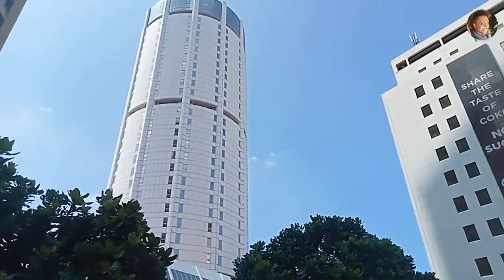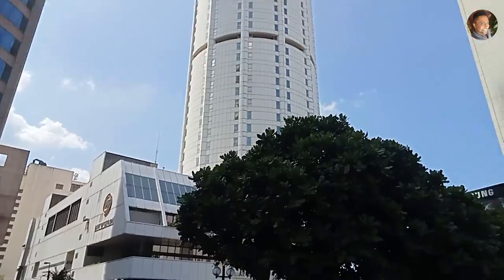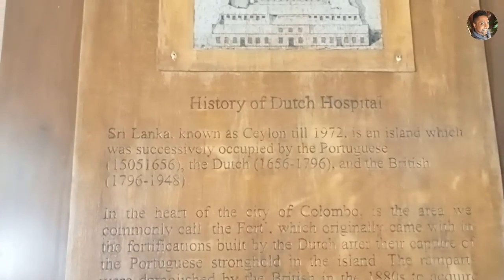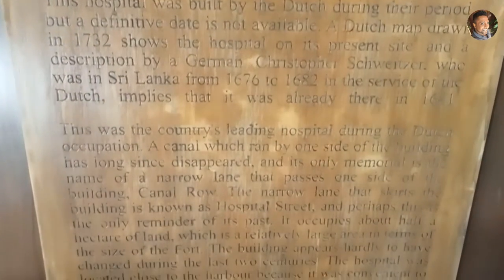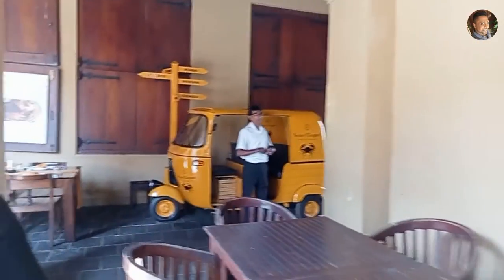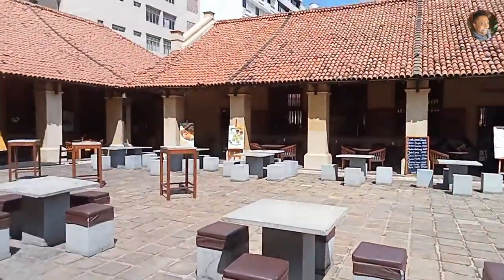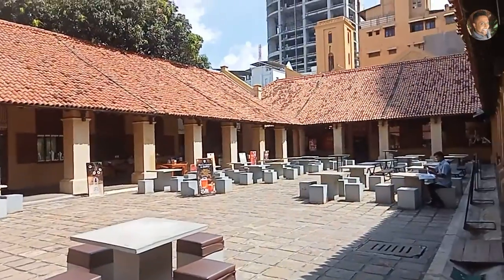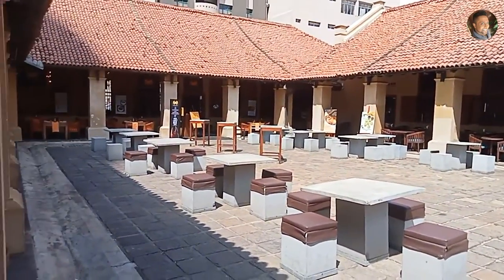Colombo | Sri Lanka | Dutch Hospital Shopping Precinct | Vic's Food Tube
The Old Colombo Dutch Hospital (known as The Dutch Hospital) is considered to be the oldest building in the Colombo Fort area dating back to the Dutch colonial era in Sri Lanka. It is now a heritage building and a shopping and dining precinct.
The building was built as a hospital by the Dutch; it has been used for several different purposes, over the years. It is believed to have existed since 1681. The Dutch established the Colombo Hospital to look after the health of the officers and other staff serving under the Dutch East India Company. The hospital's close proximity to the Harbor allowed it to serve Dutch seafarers.

Post-Independence
The building was the Colombo Fort Police Station from the early 1980s to 1990s, prior to which it housed the Colombo Apothecaries.

Architecture
The building reflects seventeenth-century Dutch colonial architecture. The building has five wings forming two courtyards. It is designed to keep out the heat and humidity and provide a comfortable environment within.

LOVE

VICK @vicsfoodtube